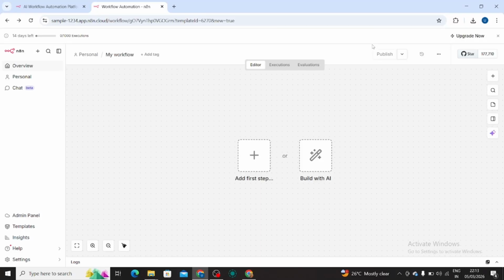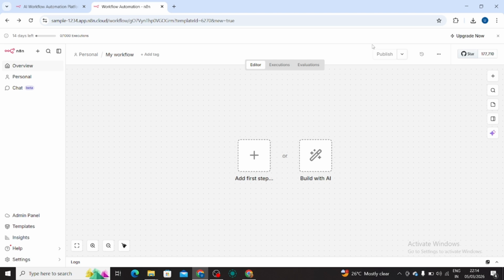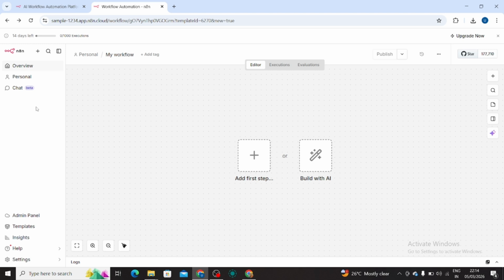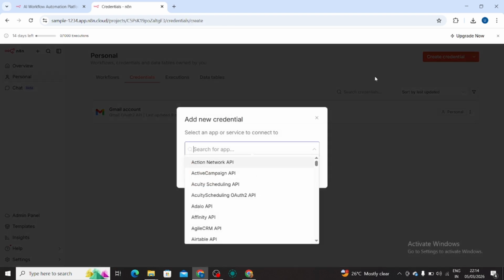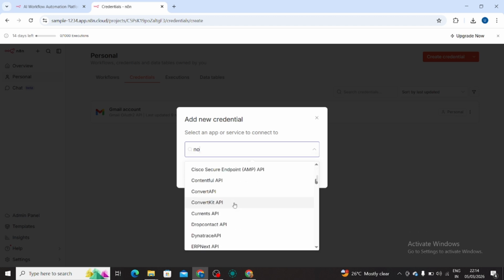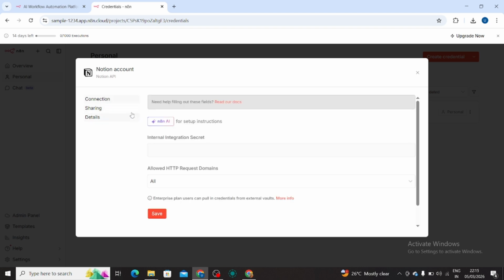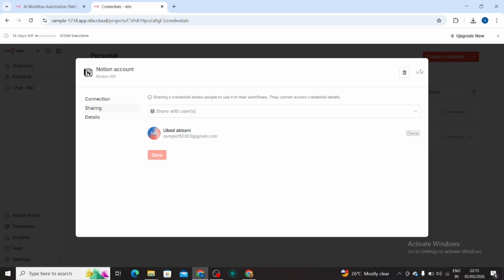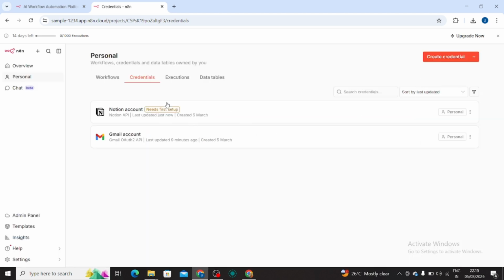How to Add Credentials in N8n [2026 Full Guide]